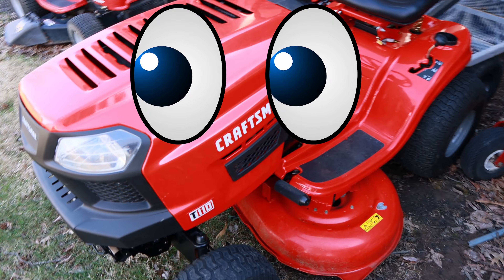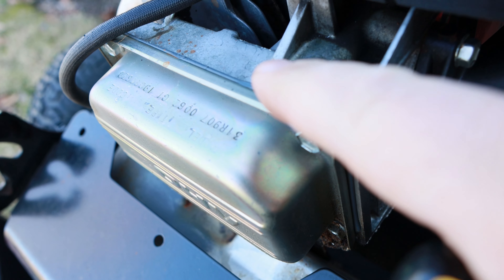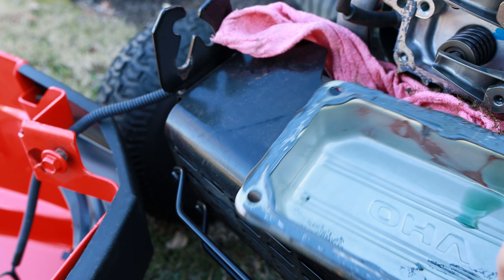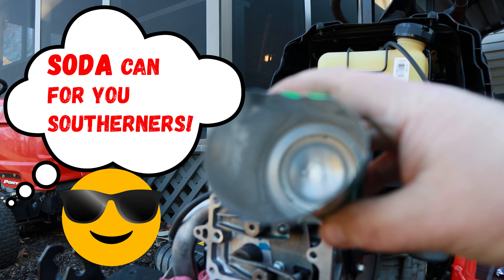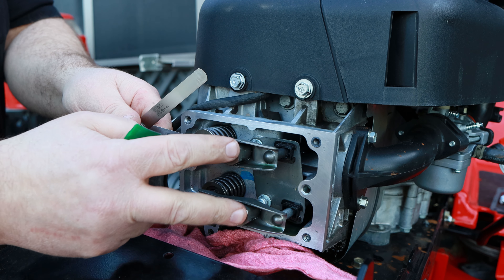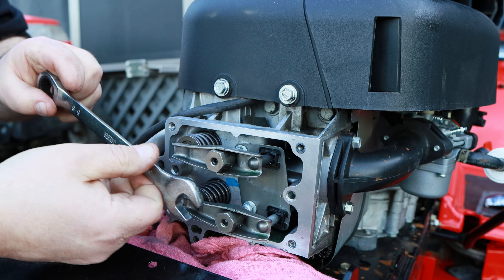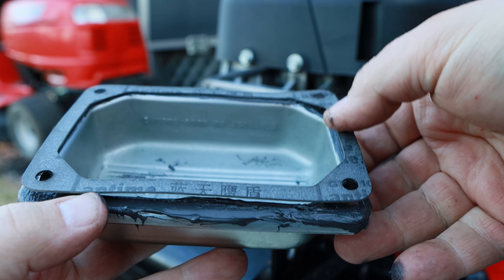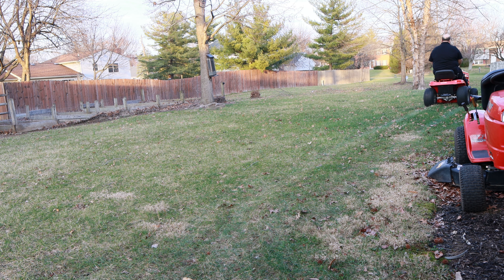Ultimate Smokey Mower Valve Adjustment Hack!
Valve Adjustment Trick on A Smokey Mower
Got a Smokey Mower? This Simple Trick May Just Fix it!
Simple Fix For a Smoking Engine Plus -  Beverage Can Valve Adjustment!
Below are the tools and parts I use in this video and my daily adventures.
Briggs & Stratton 272475S Briggs and Stratton Rocker Cover Gasket
Kohler Courage Valve Cover Gasket 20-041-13-S SV470 SV471 SV480 SV530 SV540 SV541 SV590 SV591 SV600 SV601 SV610 SV620 18HP 20HP
Kawasaki FR FS FX Rocker Cover Gasket 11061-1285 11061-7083
Permatex 82180 Ultra Black Maximum Oil Resistance RTV Silicone Gasket Maker, Sensor Safe, And Non-Corrosive, For High Flex And Oil Resistant Applications 3 oz
Scuff Pads, Scuffing, Scouring, Sanding, Paint Primer Prep Adhesion Scratch - Surface Preparation
32 Blades Steel Feeler Gauge Set - Metric and Imperial Measuring Tool
Torx Bit Socket Set, Premium S2 Alloy Steel | 13-Piece Security Star T8 - T60 Set
0-6" Calipers Measuring Tool - Electronic Micrometer Caliper with Large LCD Screen
Inexpensive Wrench Set, SAE, 11-Piece, 1/4'' to 7/8''

Beverage Can Valve Adjustment & Simple Fix For a Smoking Mower Engine!
00:00 Simple Way to fix a smoking Mower
00:12 Where to start?
01:08 What you will need for this repair
01:18 Let's get started!